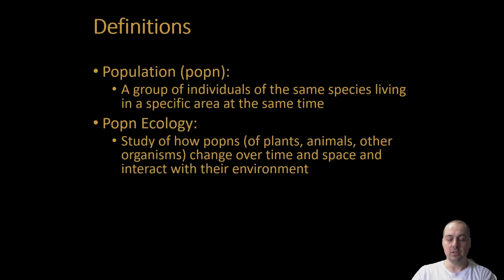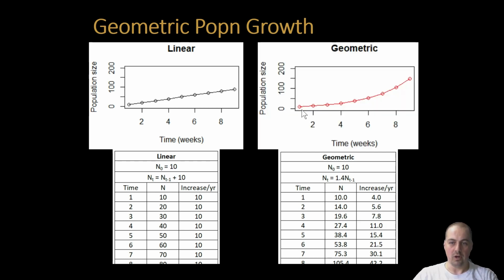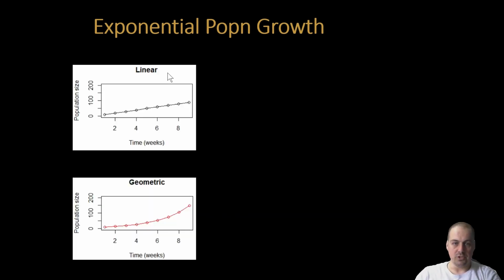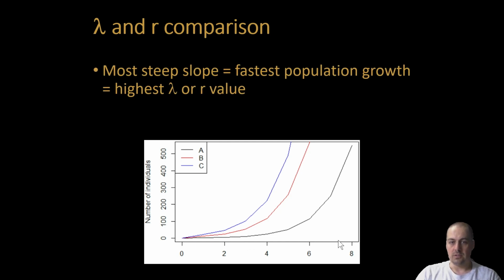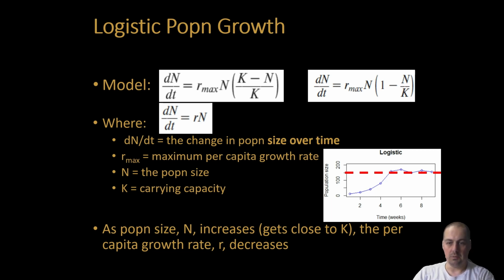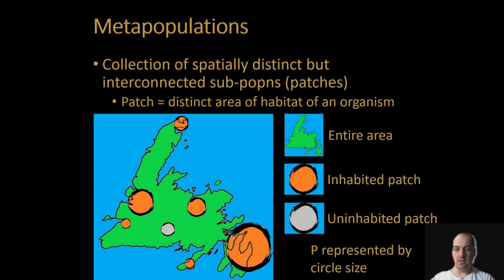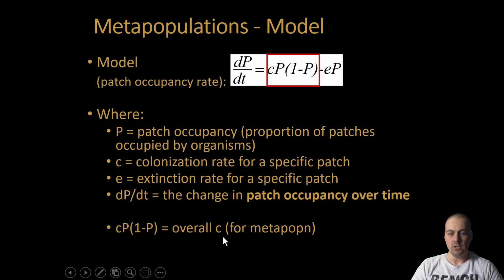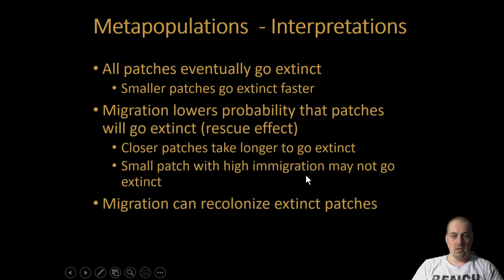Biology 2600 Lab 5 Population Ecology Video